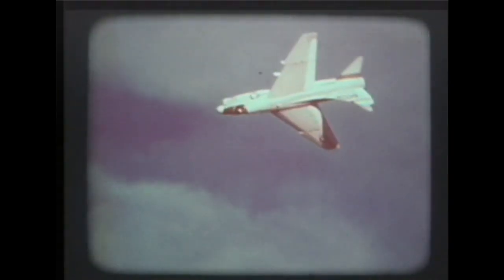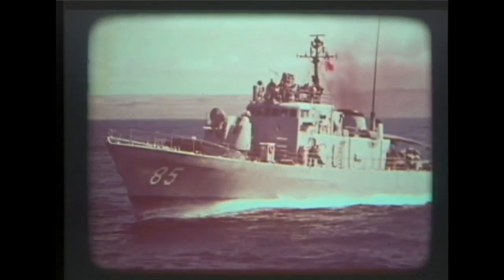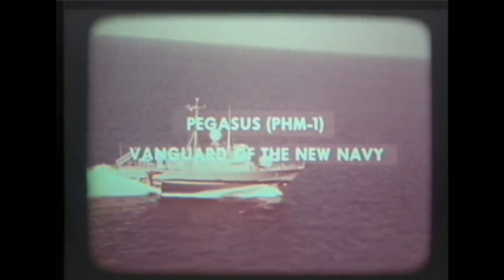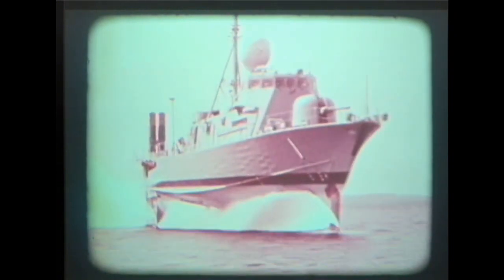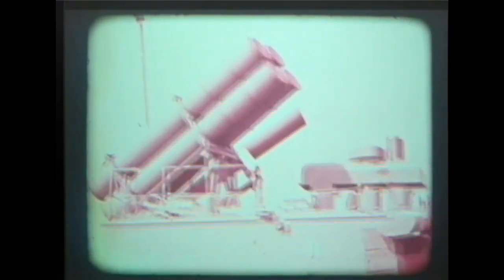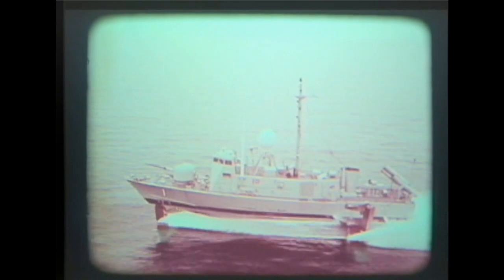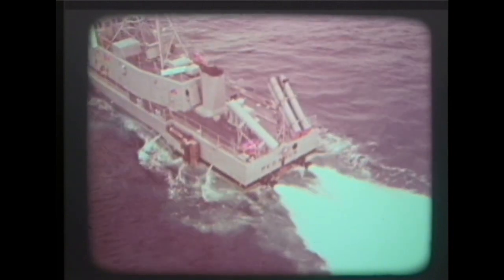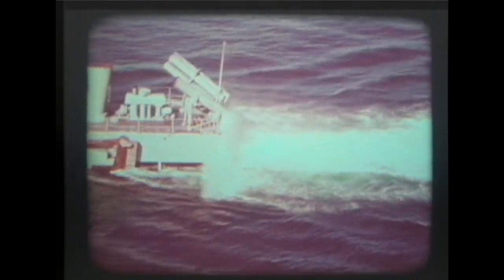Pegasus : Vanguard of the New Navy (1975) - Part 1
The hydrofoil technology of the USS Pegasus (PHM-1) is the subject of this 1975 Navy documentary. Part 1 explains the functioning of Pegasus' struts and propulsion system. Source: Naval History and Heritage Command, Photographic Section, UM-20.